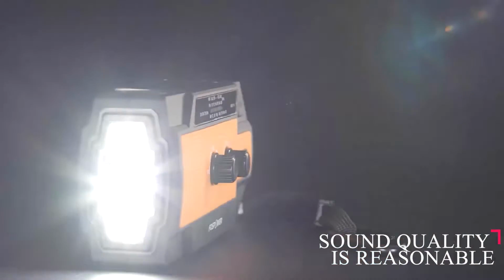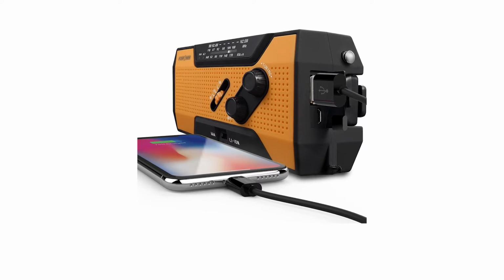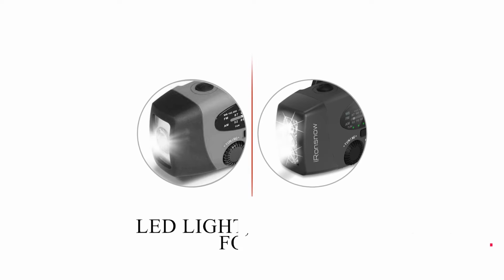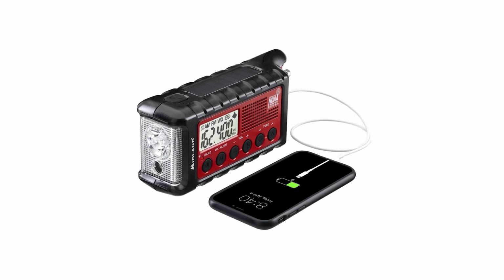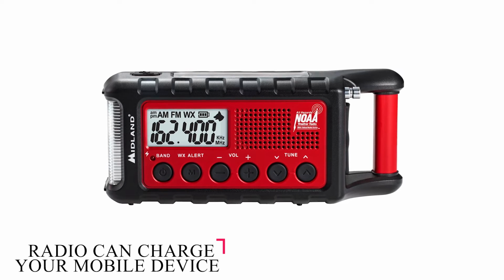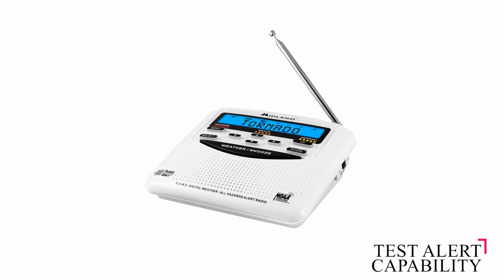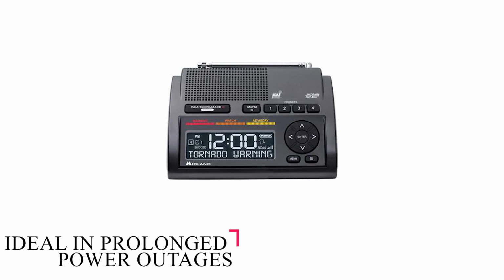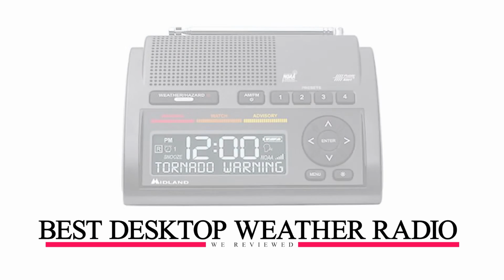The Best Weather Radios! (TOP 5)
Best Weather Radios we reviewed in our video:
5. ►FosPower Original
4. ►iRonsnow Solar Emergency NOAA Weather Radio (Upgraded)
3. ►Midland – ER310
2. ►Midland – WR120B/WR120EZ
1. ►Midland – WR400
[paid links]

Check the detailed buyer guide and reviews of the top 7 best weather radios

We have done an extensive review of the best weather radios in the market.

In this video, we review the top 5 weather radios and discuss all their key features and what things to consider before you pick the best one for you.